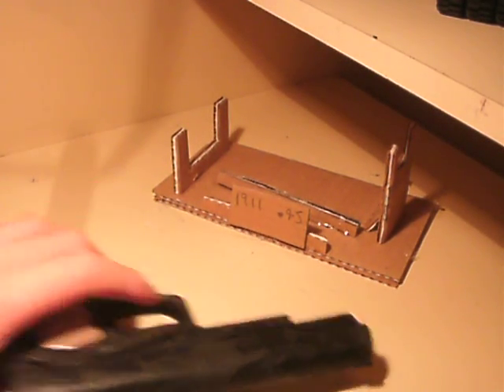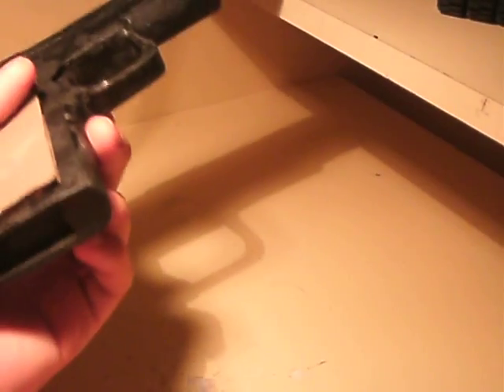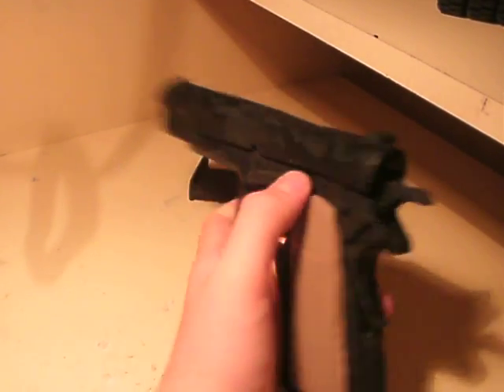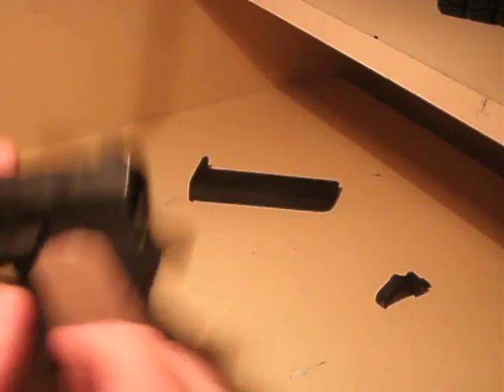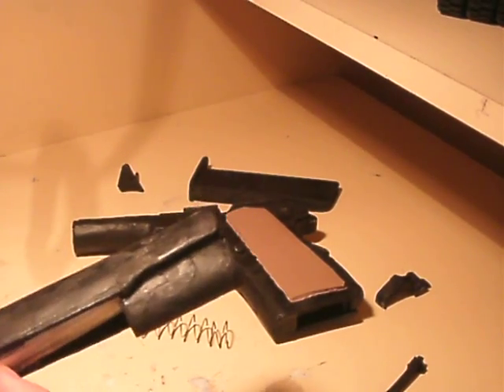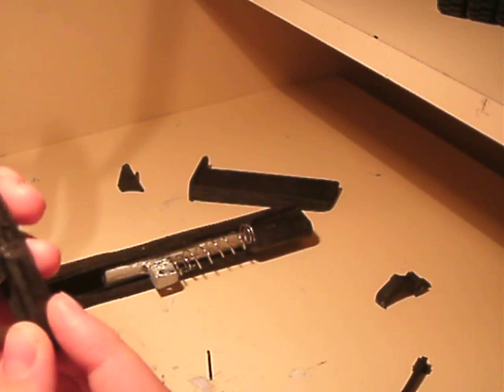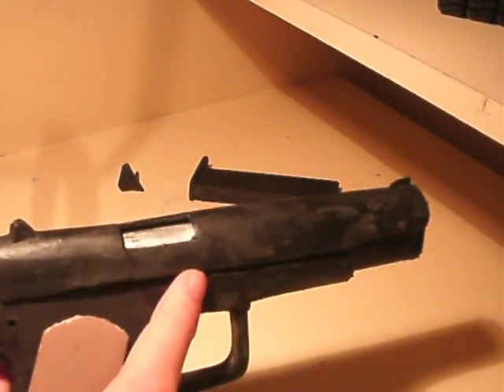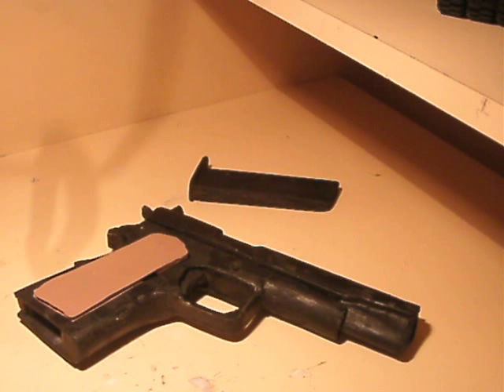paper 1911 version 2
version 2 final update